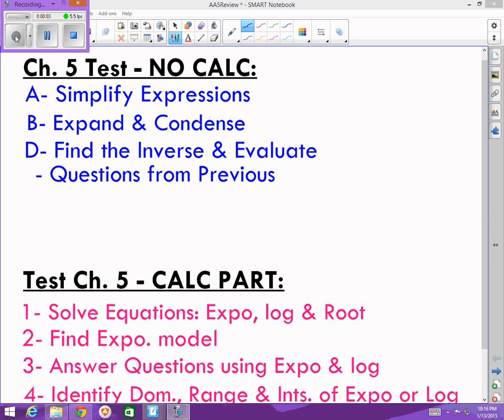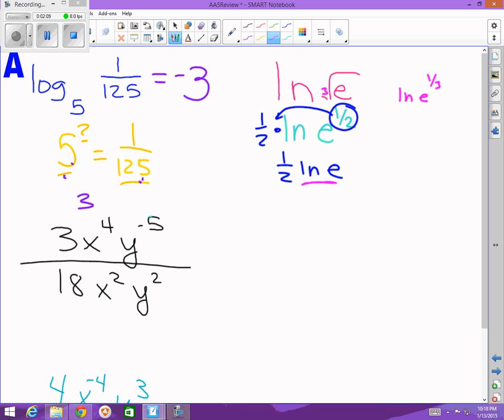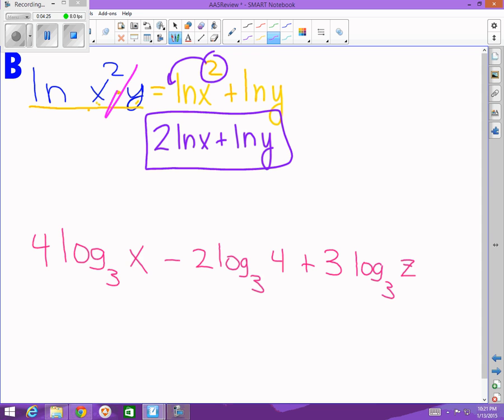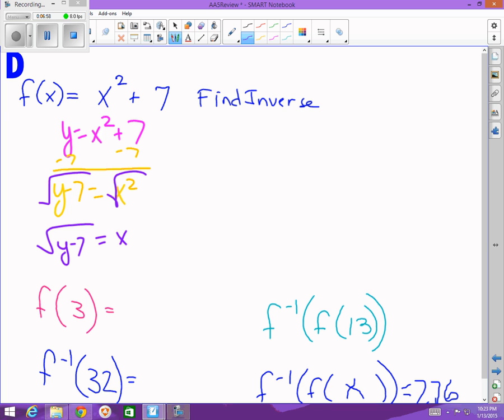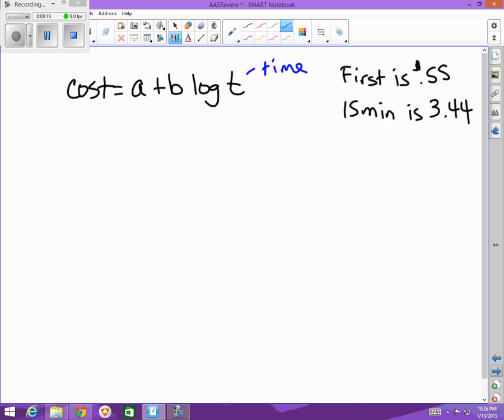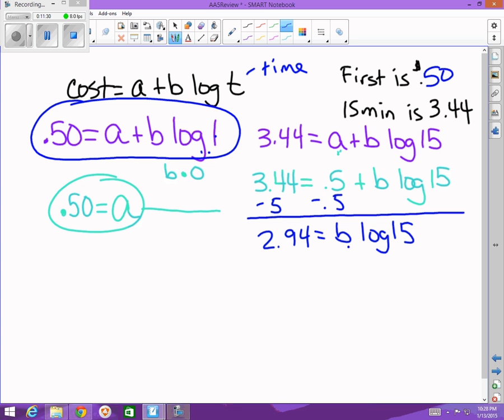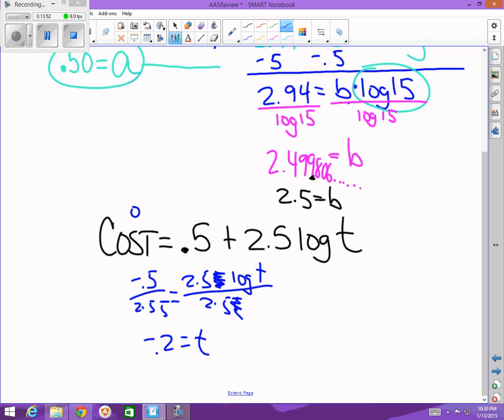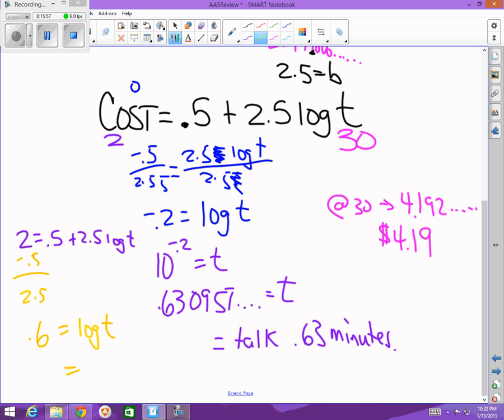Advanced Algebra: Ch. 5 Review Part 1